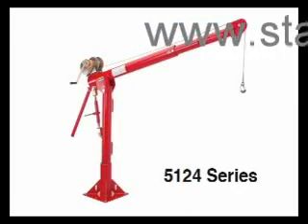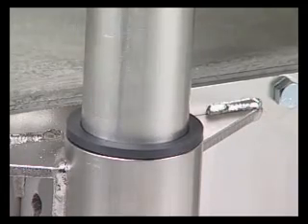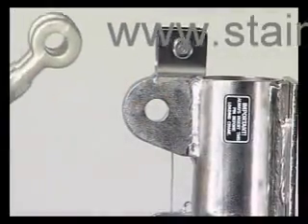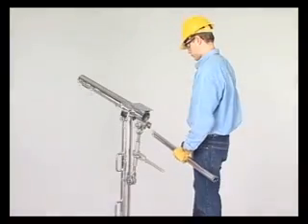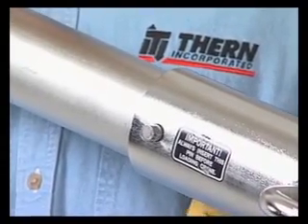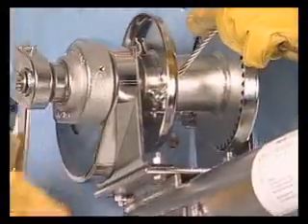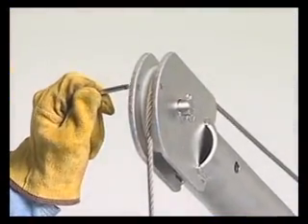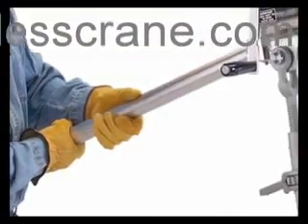How to set up a Davit Crane